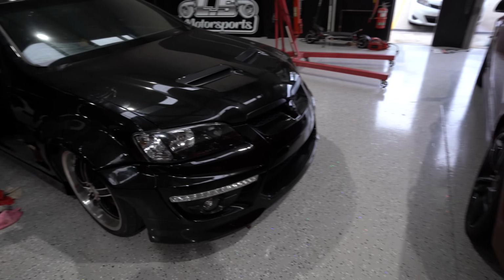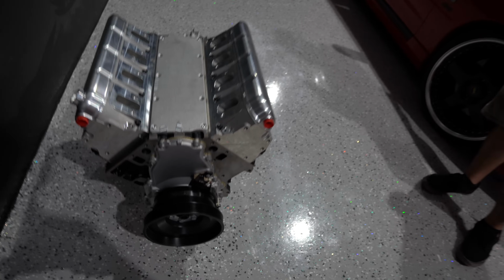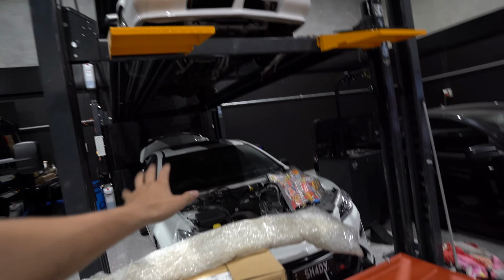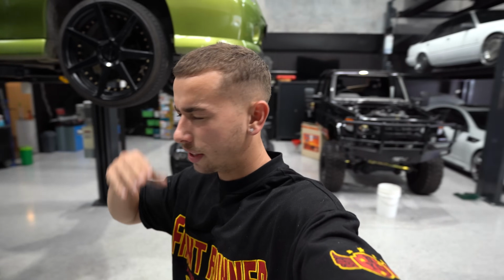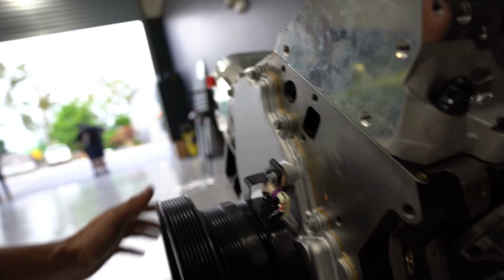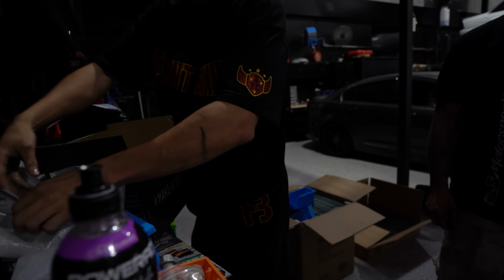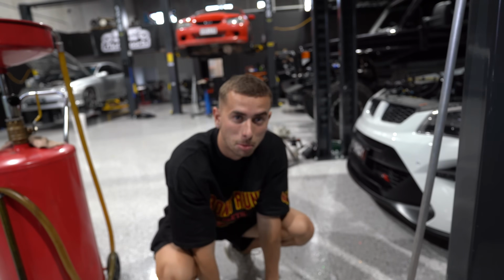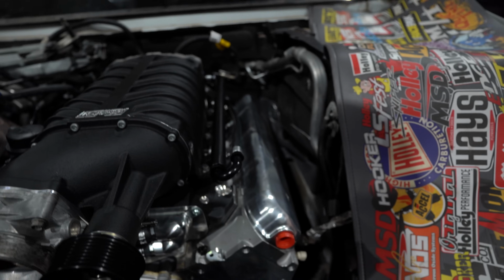BUILDING A STREET MISSILE EP2 (BIG ENGINE SWAP!!)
In today's Vlog we finally reveal our new 1000HP Engine and overall plans with the build. This is going to be epic!